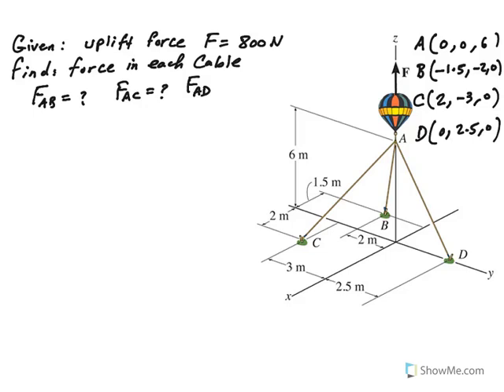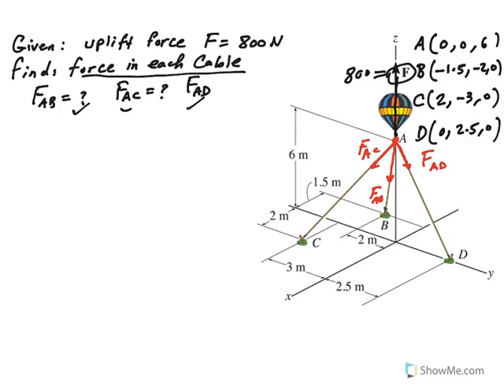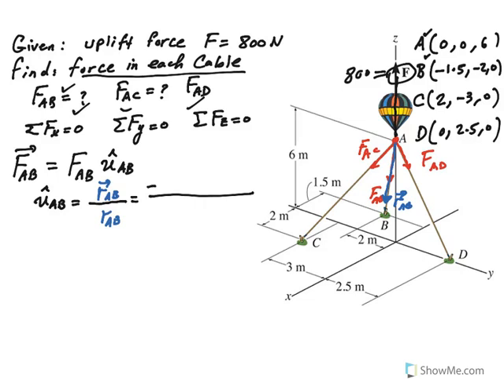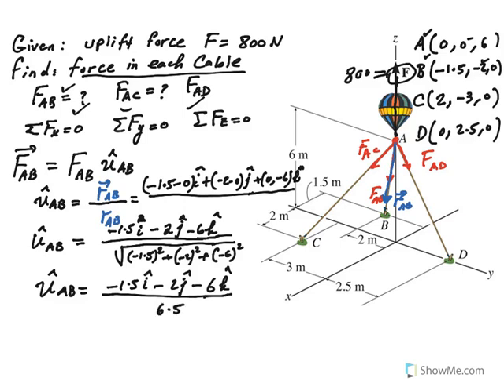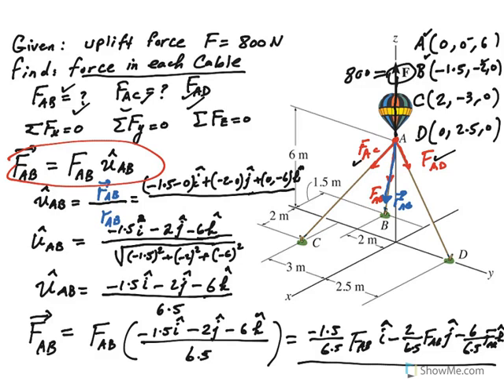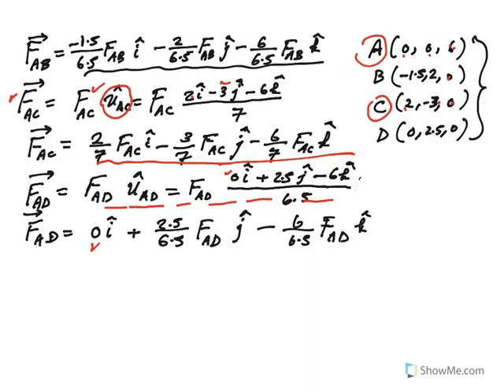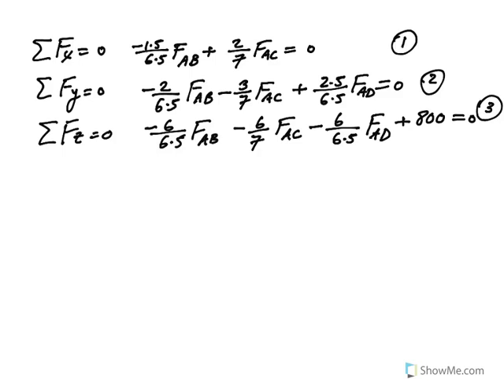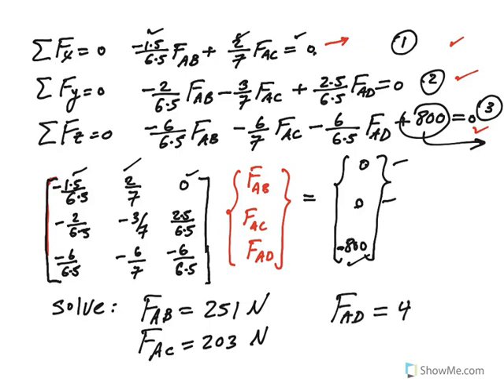Example of a three dimensional Equilibrium of a particle